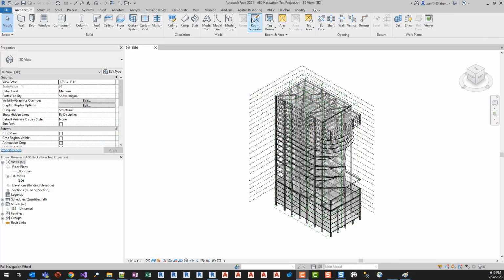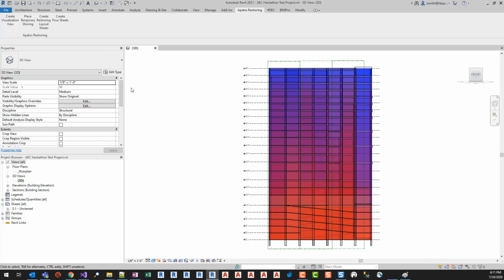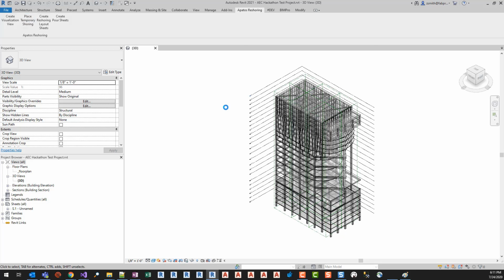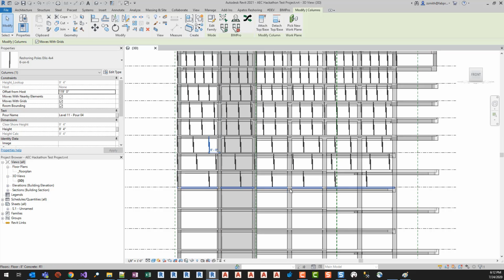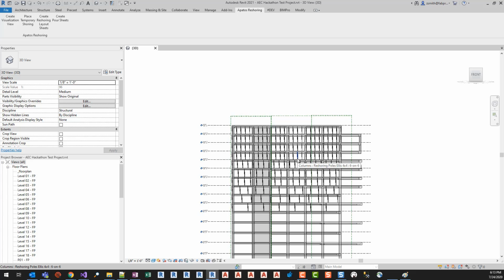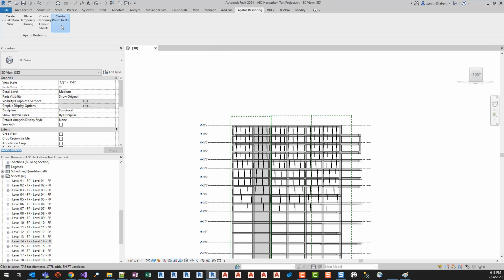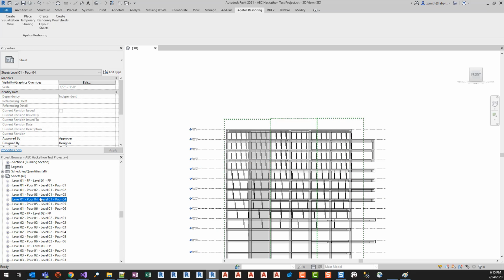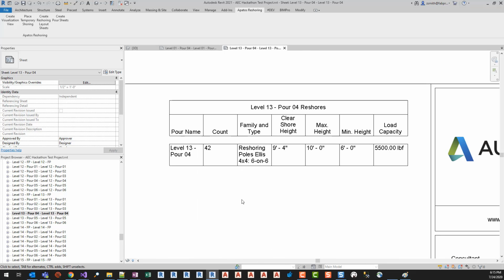Apatos Reshoring - AEC Hackathon 2020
Apatos Reshoring is a Structural Reshoring Analysis & Placement Revit Extension built as an AEC Hackathon Online Submision by Team Static not Stirred